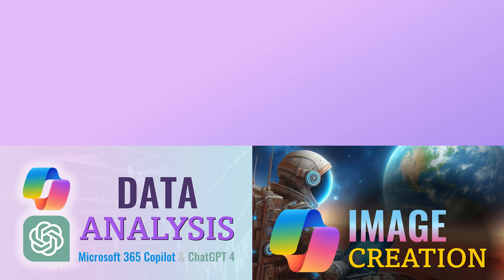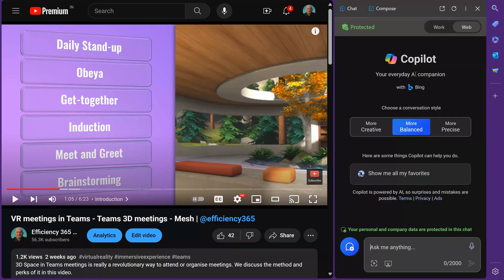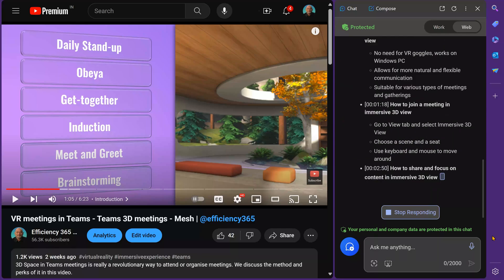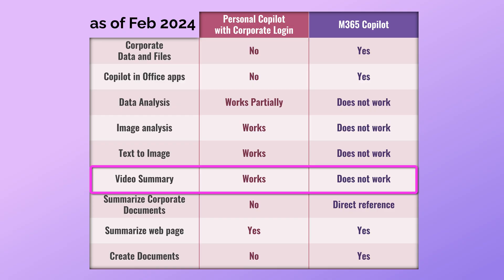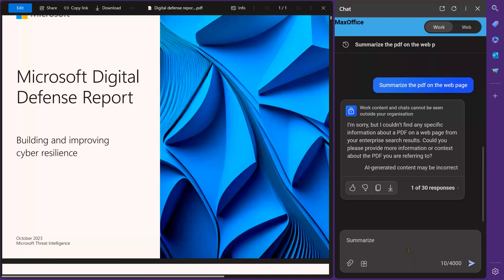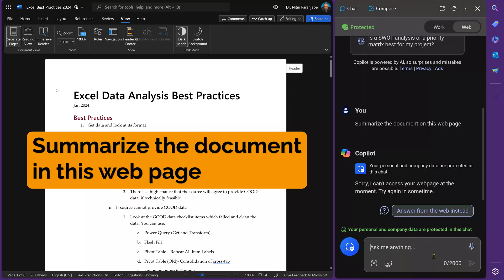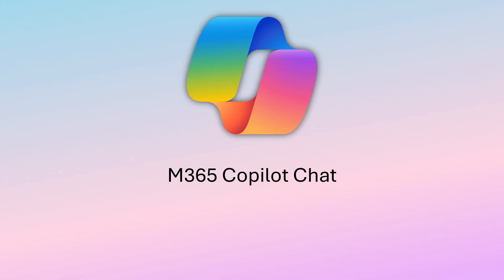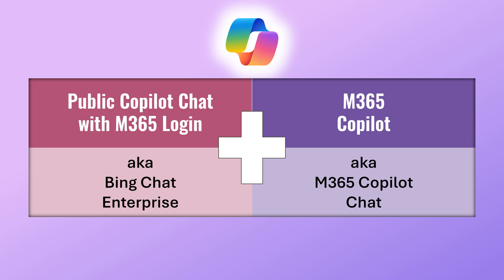Microsoft 365 Copilot - Video and Document Summary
See the difference between M365 Copilot chat and
Copilot Chat.

Contents
00:00 - Intro
00:23 - Summarize YouTube Video
00:57 - Summarize Stream video
01:30 - Summarize PDF files
02:12 - Summarize Office files
03:01 - Summary

Efficiency Best Practices for Microsoft 365
130 best practices everyone must know